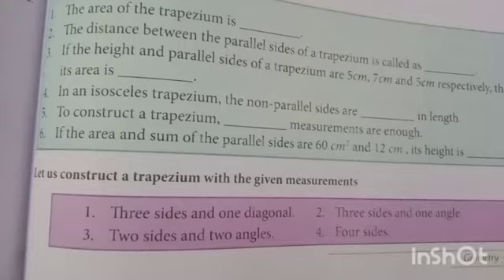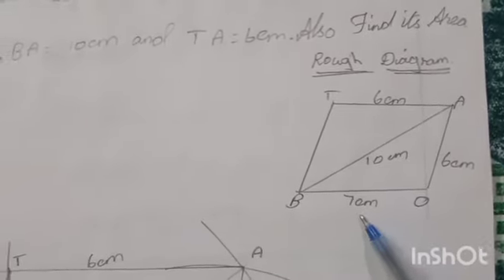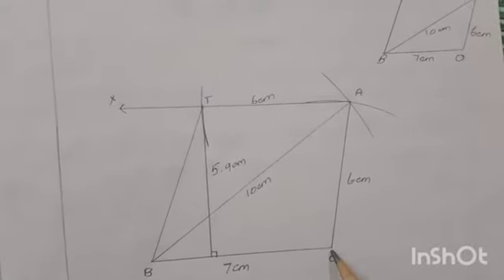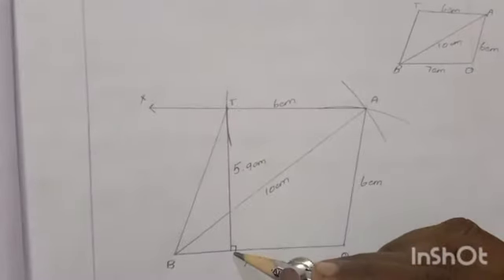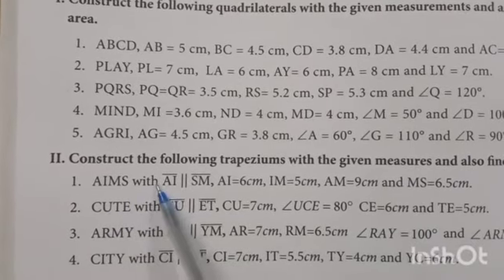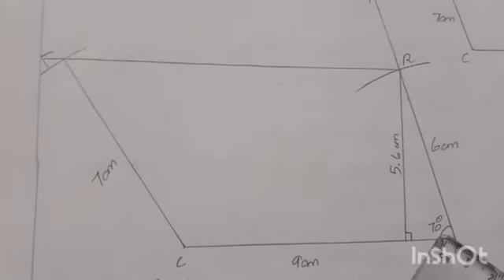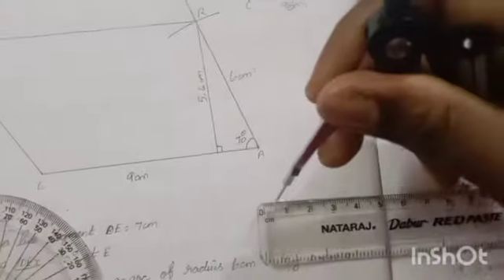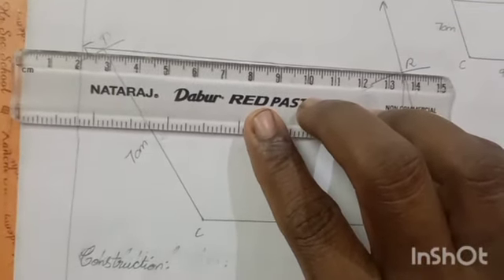8 th maths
practical geometry (trapezium)